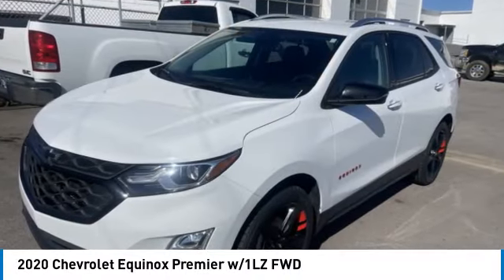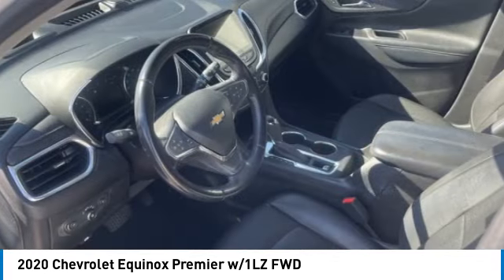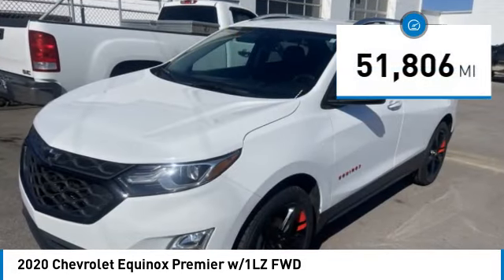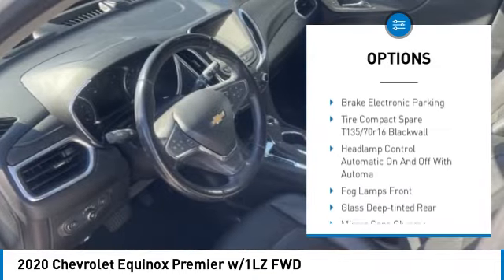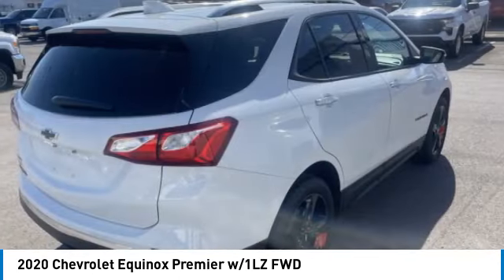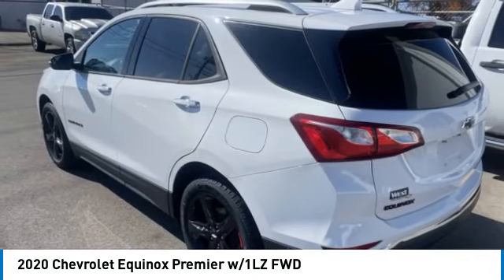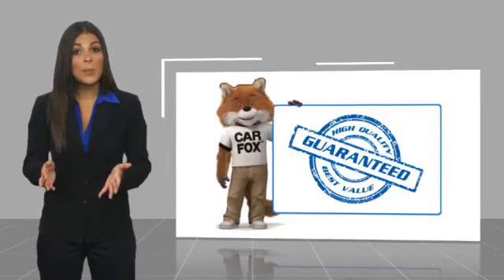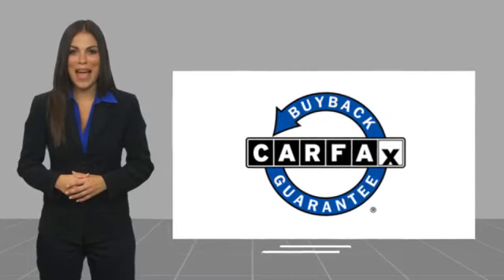2020 Chevrolet Equinox Alcoa TN N1378A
2020 Chevrolet Equinox Premier w/1LZ FWD

West Chevrolet
3450 Airport Highway